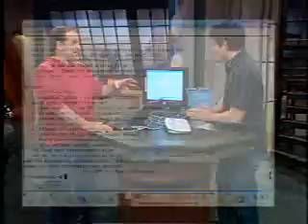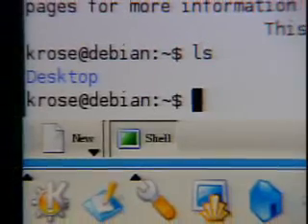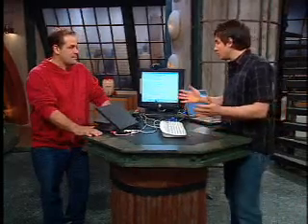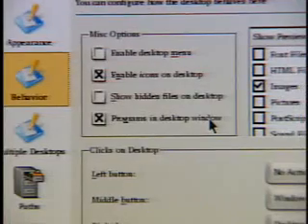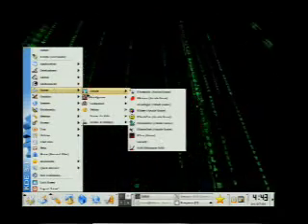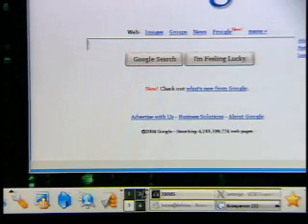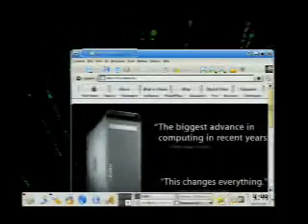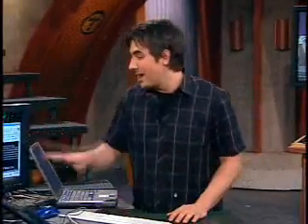The Screen Savers - Dark Tip: 3D Tips and Tricks for Linux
Kevin Rose shows us some neat 3D tips and tricks in Linux.